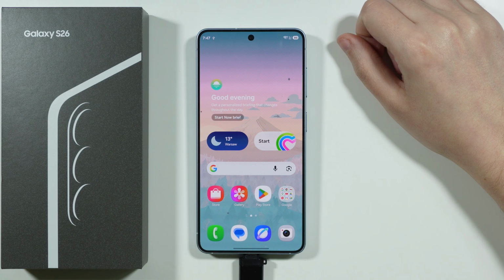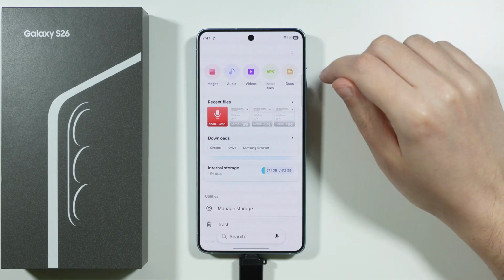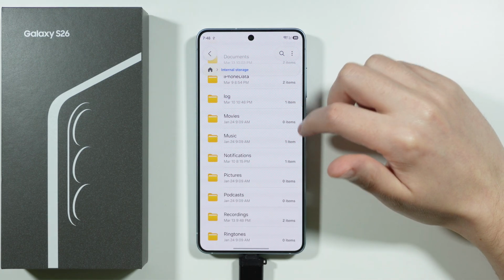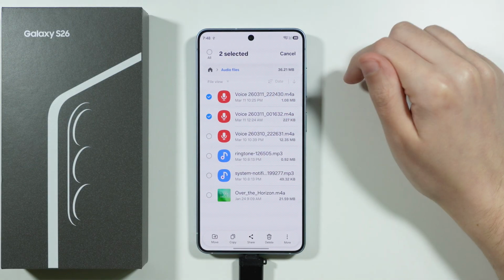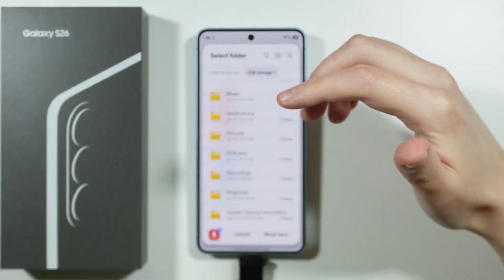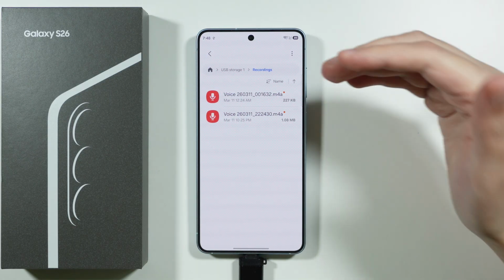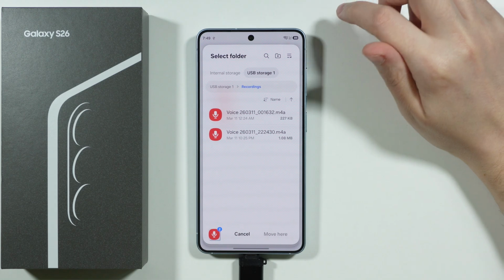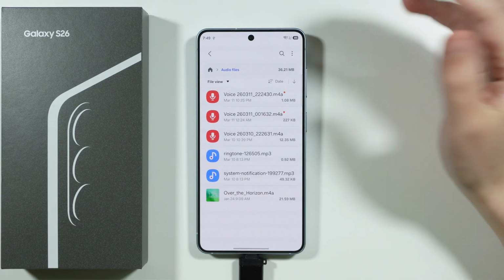Samsung Galaxy S26: How to Move Data from/to USB Flash Drive (USB Storage/Pendrive)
In this video, I'll show you how to move data to and from a USB flash drive using the Samsung Galaxy S26. This process is straightforward and allows you to easily transfer files between your phone and USB storage. Follow along as I guide you through the steps to manage your data efficiently with your Galaxy S26.